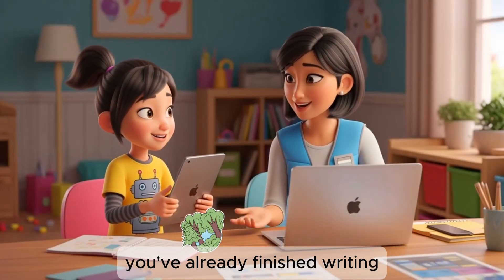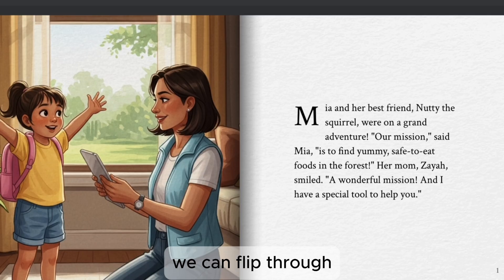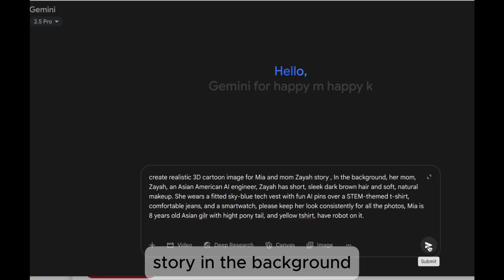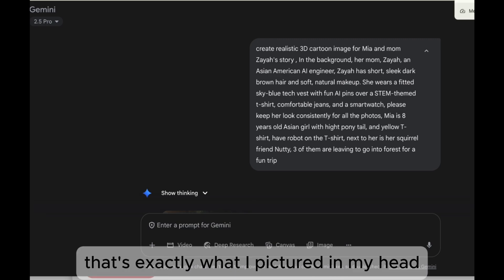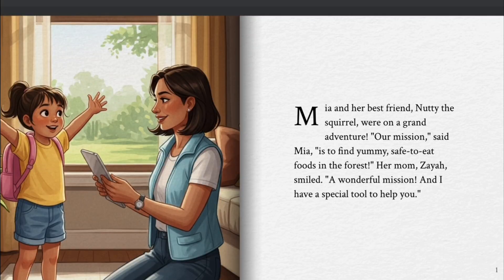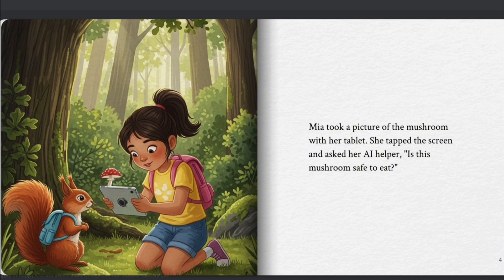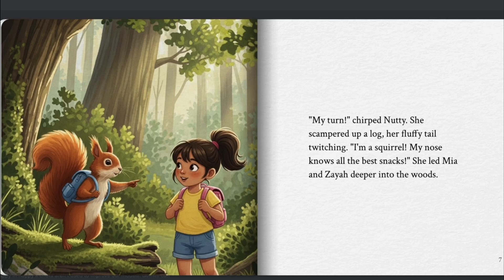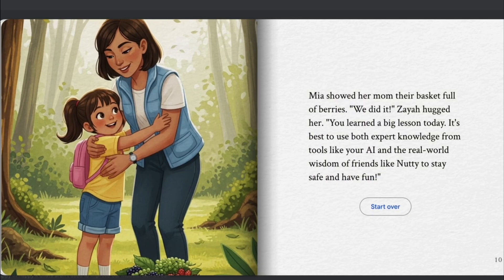Mia & Nutty's AI Adventures Ep2: Turn Our Kid's Idea Into a REAL Storybook with Gemini Storybook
Ever wish you could turn your child's amazing bedtime story ideas into a real, illustrated book? Now you can!

Join AI engineer Zayah and her daughter Mia as they show you how to use Gemini Storybook to create a personalized, illustrated story from a simple idea. In this video, you'll learn how to write a detailed prompt to define your characters and plot. Watch them create a complete story called "Mia & Nutty's AI Adventures Ep2 and go on a "Forest Food Challenge."

This story also teaches an important lesson for the digital age: how to blend the power of AI knowledge with essential real-world wisdom to stay safe and make smart decisions. It's the perfect introduction to AI for kids and parents!